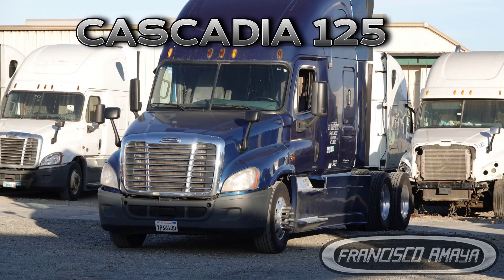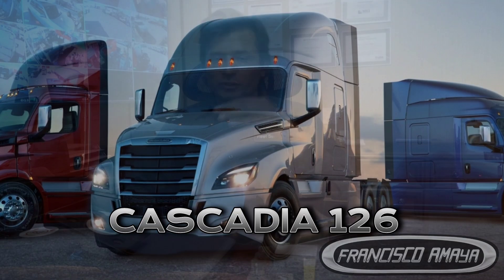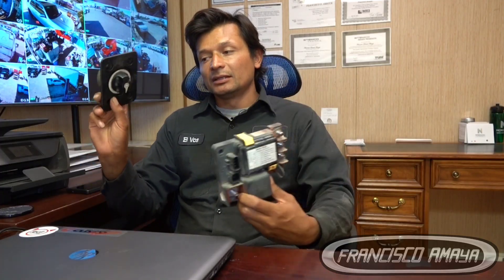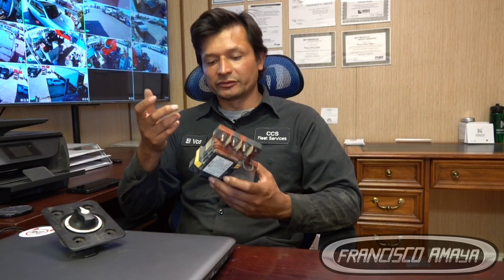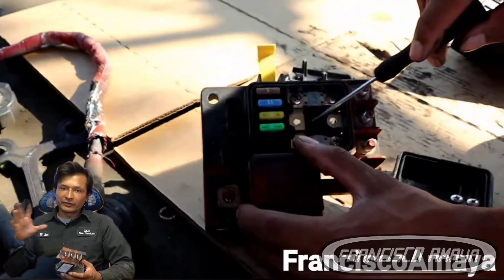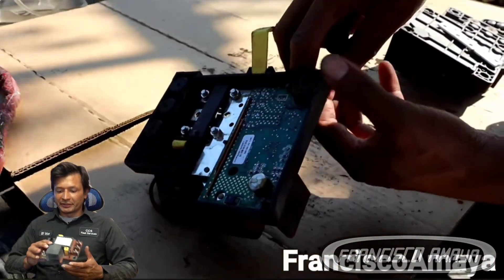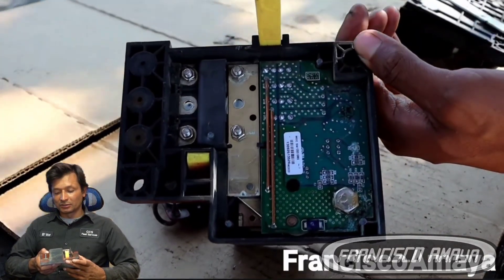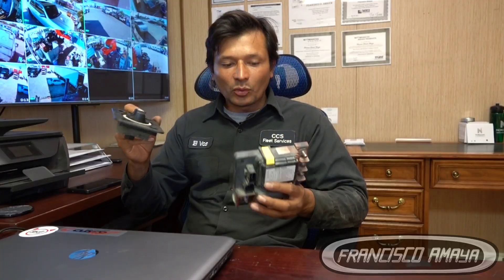FREIGHTLINER CASCADIA 2011 - 2020 P3 125 BODY PNDB POWER CUT OFF ISSUES SHUT DOWN WHILE RUNNING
WARNING!!: ⚠️⚠️⚠️

Warning!!! ⚠️⚠️⚠️

Topics discussed:
PNDB PROBLEMS
WHAT TO DO IF THE PROBLEM HAPPENS
COST OF THIS REPAIR
WAYS TO FIX THIS ISSUE
WHAT TO DO TO PREVENT THIS ISSUE

symptoms of the fault are:
ALL WARNING LIGHT ON WHILE RUNNING GO ON AND OFF
CLICK SOUND
GAS CUTS WHILE RUNNING
ENGINE DIES WHILE RUNNING
ENGINE TURN OFF AND BACK ON WITHOUT WARNING

Shop talk:
THE PNDB CAN BE CALLED PDM, POWER BLOCK, CUT OFF MODULE, ETC,... THIS MODULE CAN CAUSE PROBLEMS AND MANY DIFFERENT WAYS AND THE MODULE NEEDS TO BE  REPLACED TO GET IT FIXED BUT SOMETIMES EVEN AFTER REPLACING THE MODULE IT CAN COME BACK SINCE THE MODULE CAN PRESENT THE SAME ISSUE.

Via

OR

I.E. euros

About us.

location:
CCS Fleet Services
NO TRAILERS